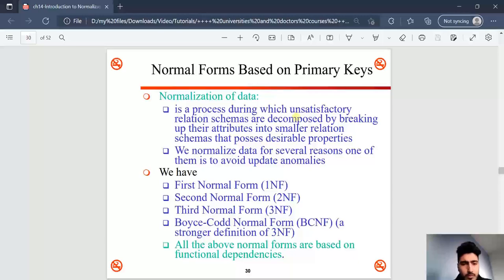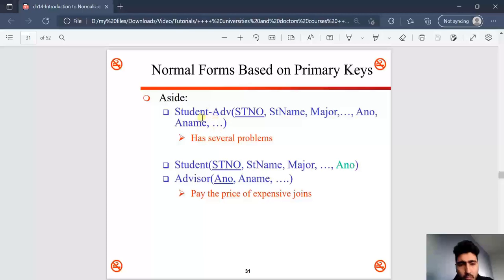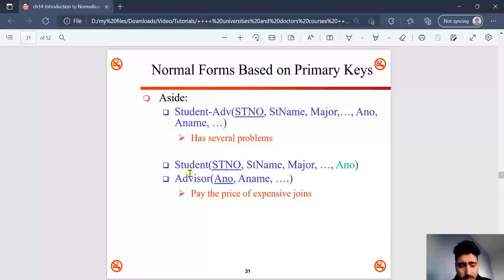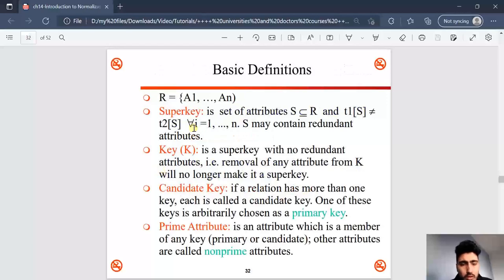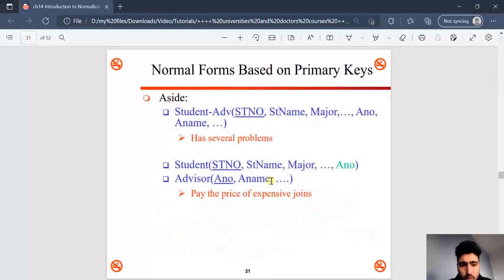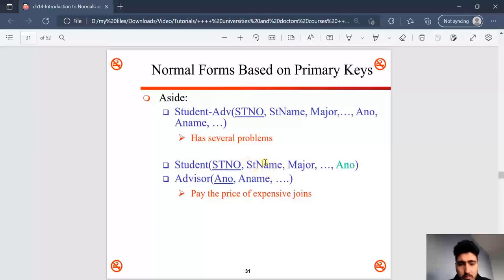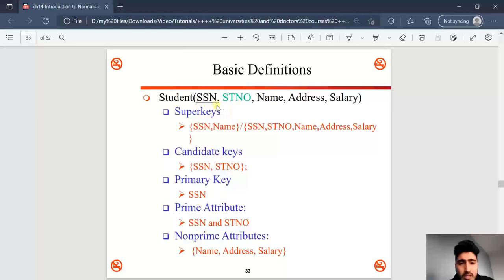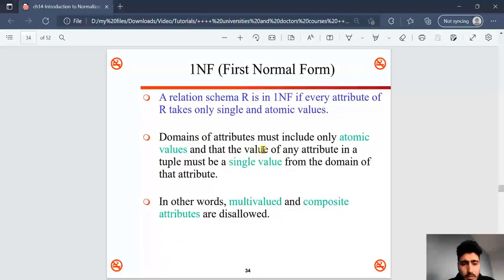chapter 14 part 7 What is Normalization